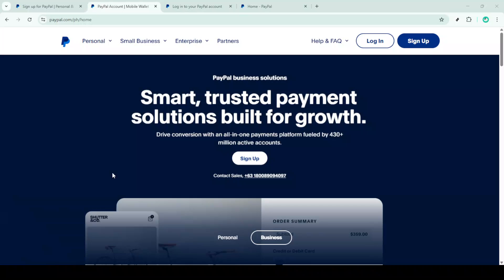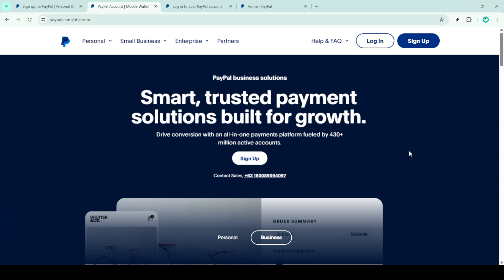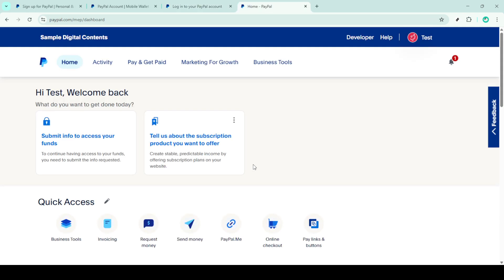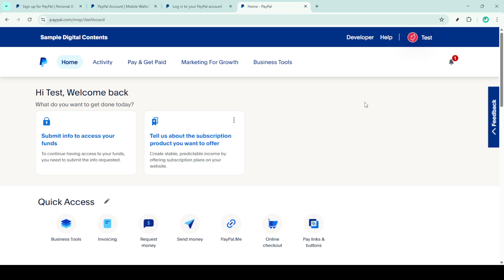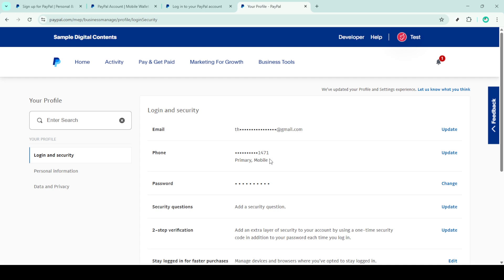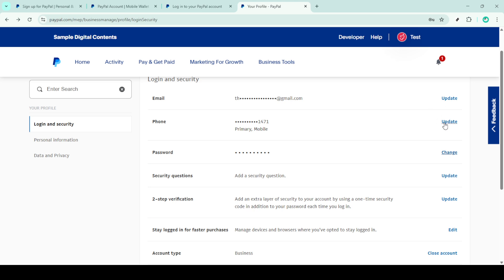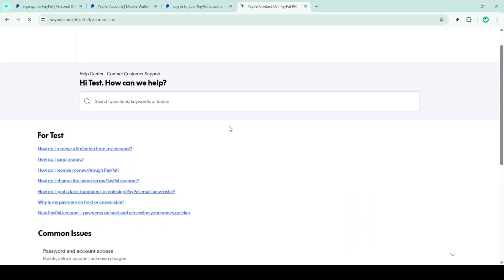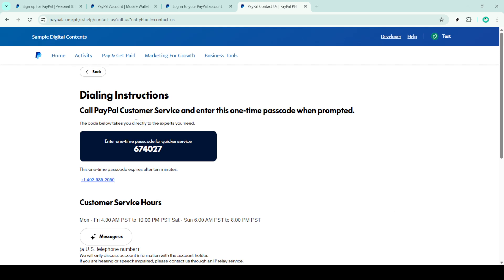How To Solve PayPal Password Reset Login Error [2025 Full Guide]